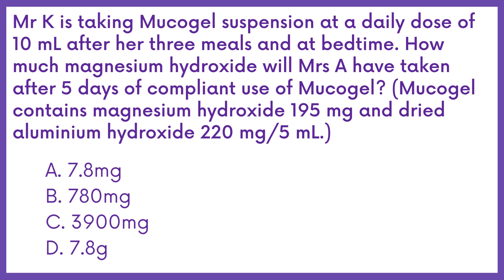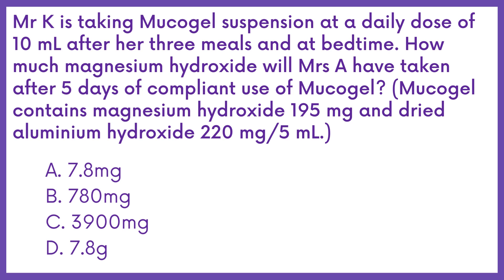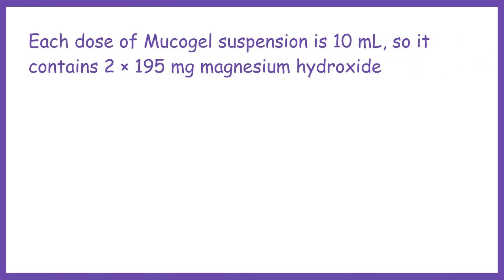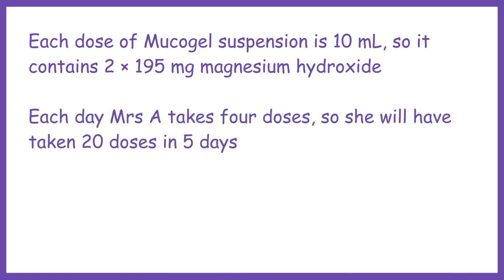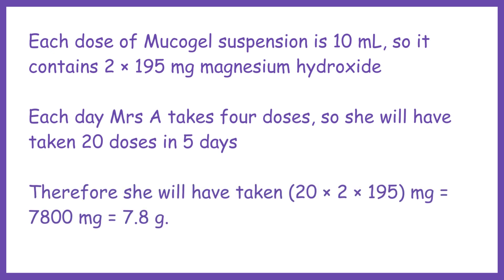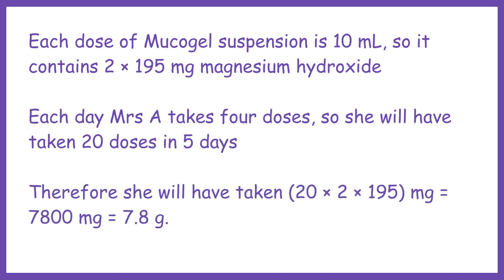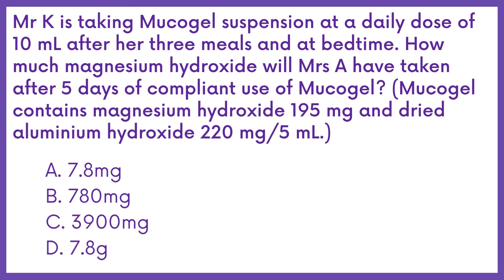DHA, HAAD PHARMACIST EXAM Q&A PART 31